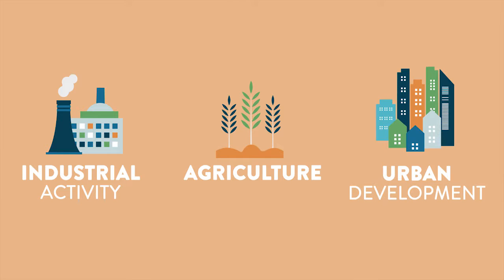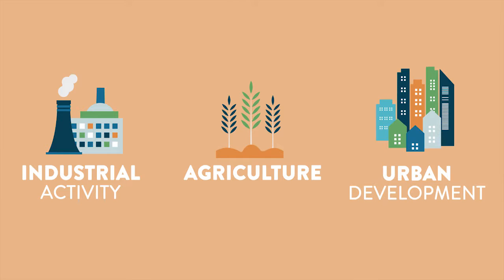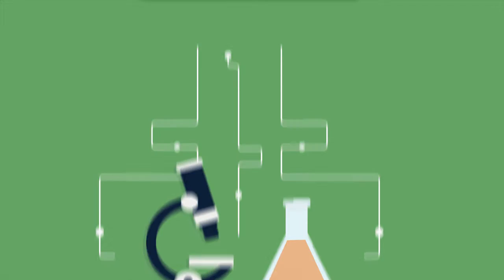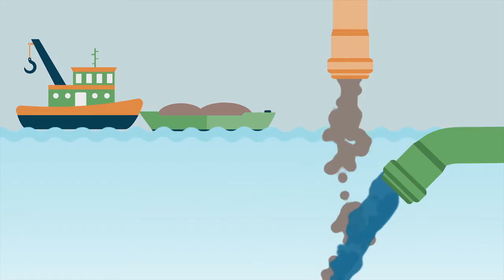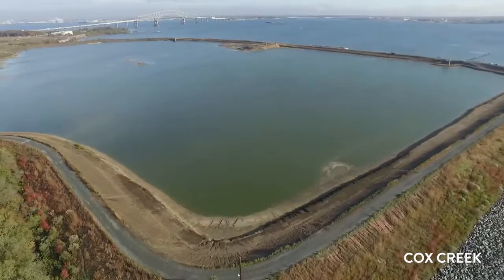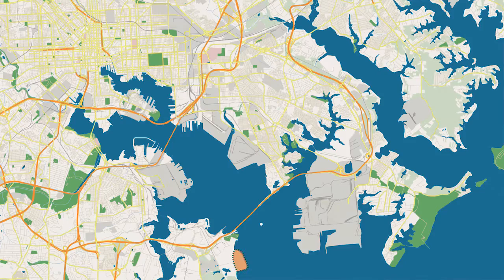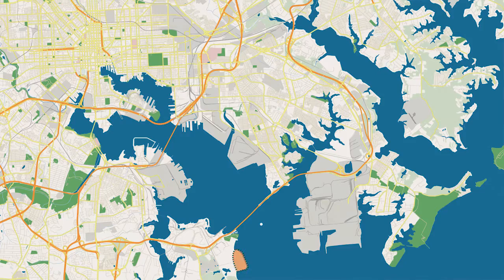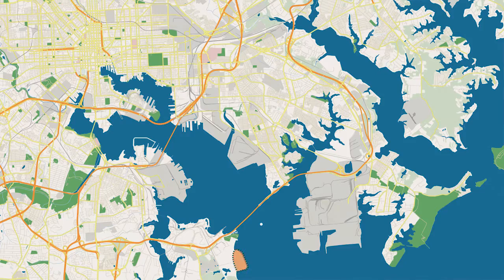What is Dredged Material?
What exactly makes up dredged material?  Find out here!